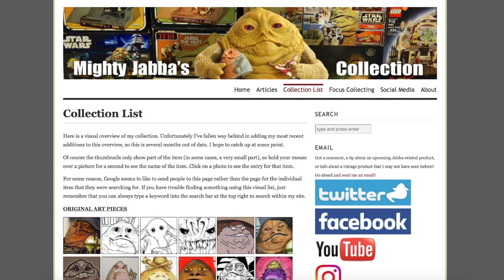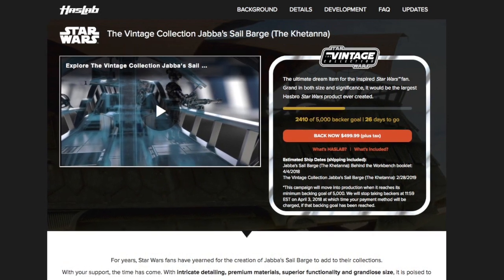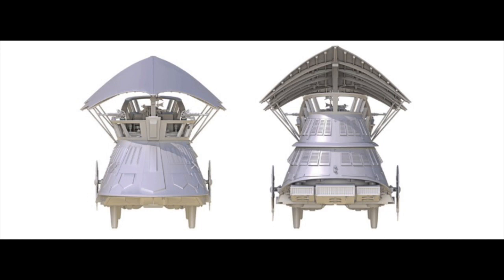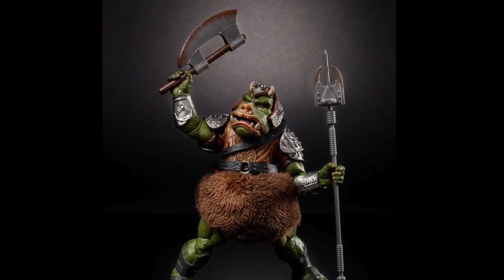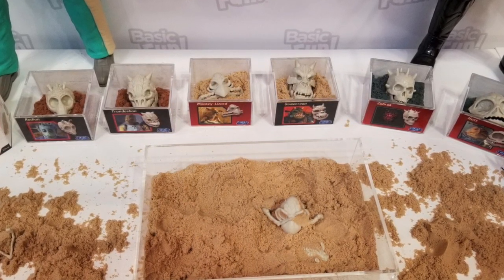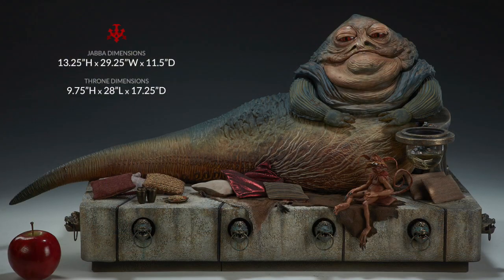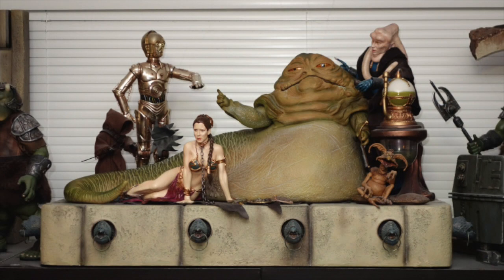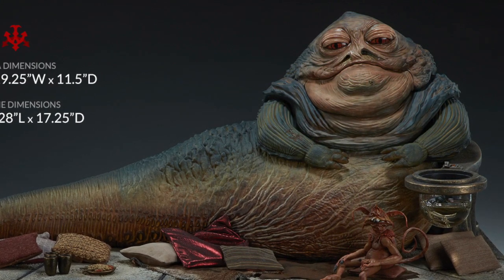Upcoming Jabba Merchandise (Hasbro Sail Barge, Sideshow Figure & More!)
There has been a fair amount of Jabba-related merchandise announced recently, so I thought I would summarize some of the major ones. Did I miss anything?

Also, thanks to TheFwoosh for some of the photos I used from New York Toy Fair.